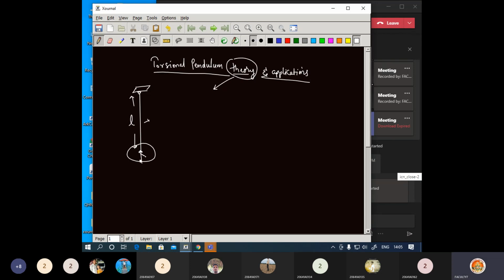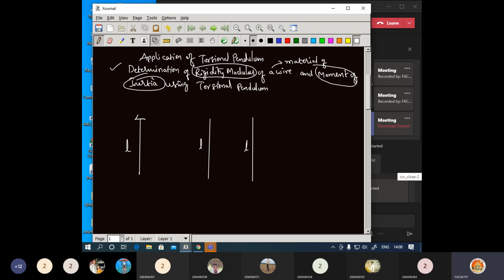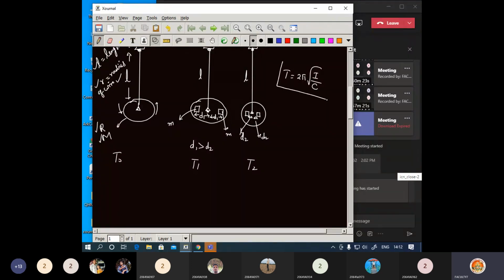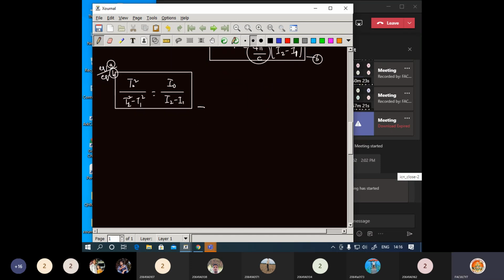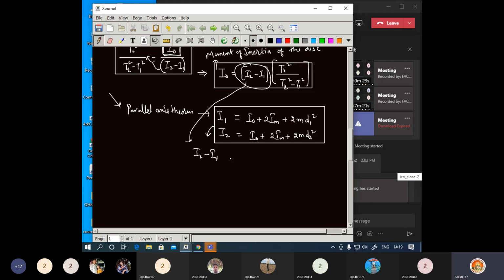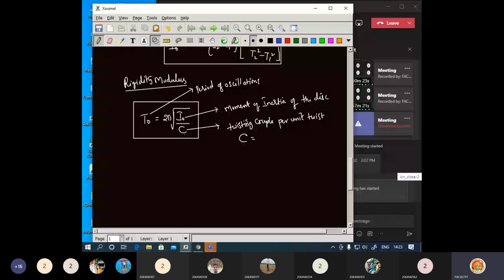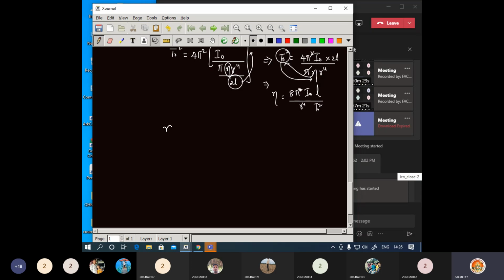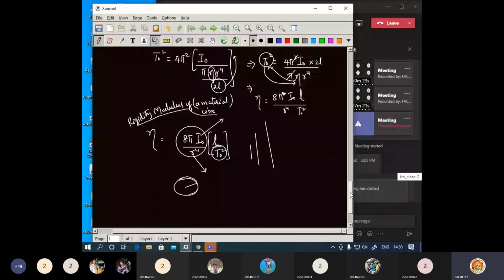torsional Pendulum Applications